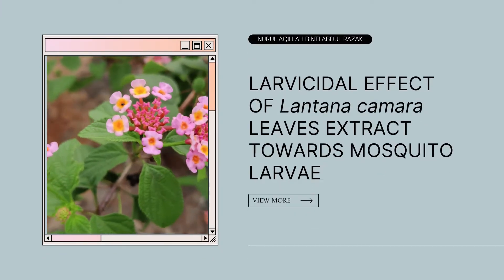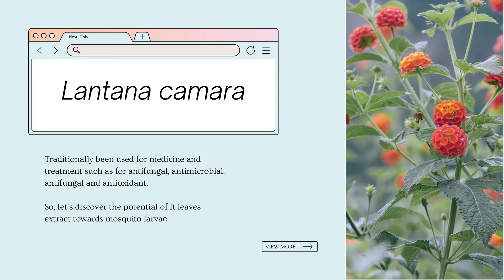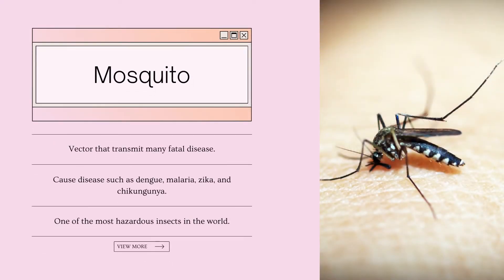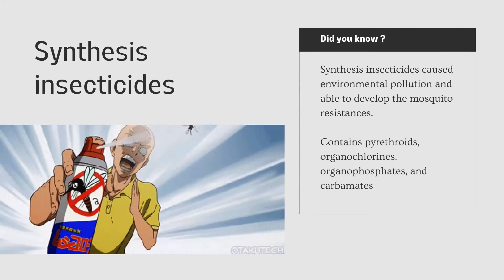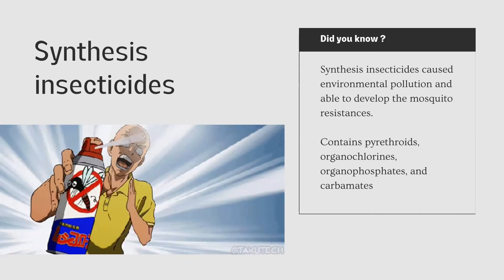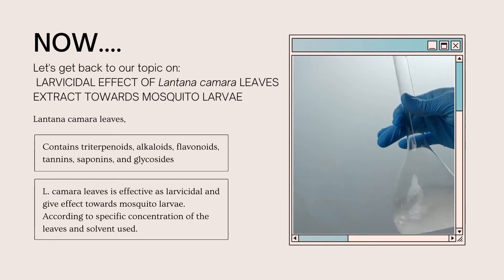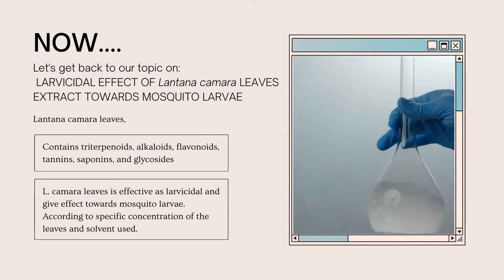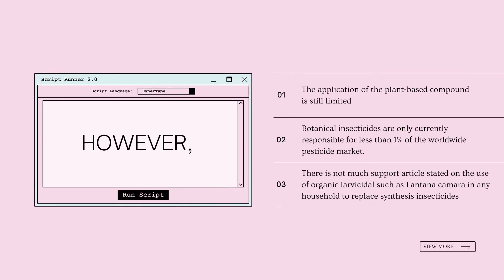LARVICIDAL EFFECTS OF Lantana camara LEAVES EXTRACT TOWARDS MOSQUITO LARVAE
Assalamualaikum and hello,
My name This is outstanding performance video for my final year project.
Course code: FSG671